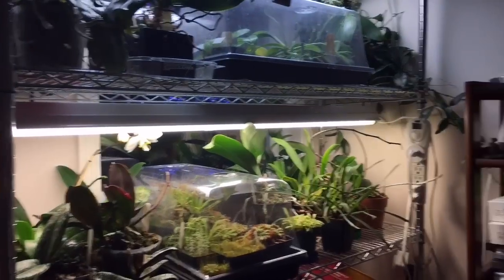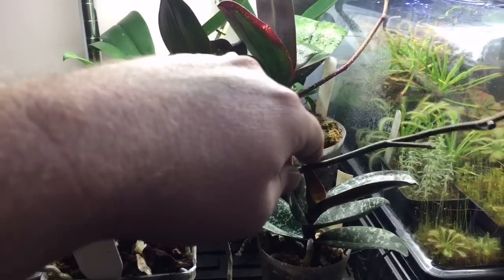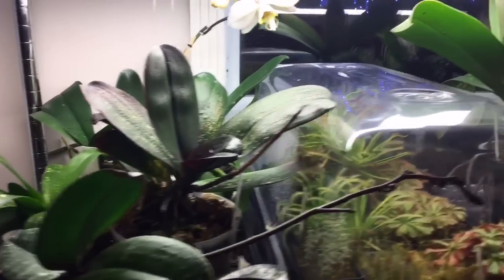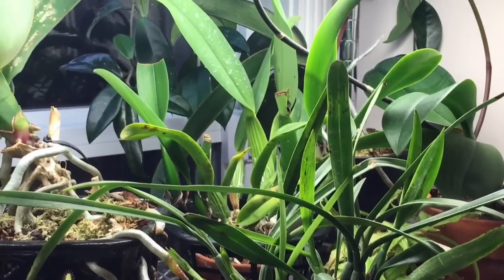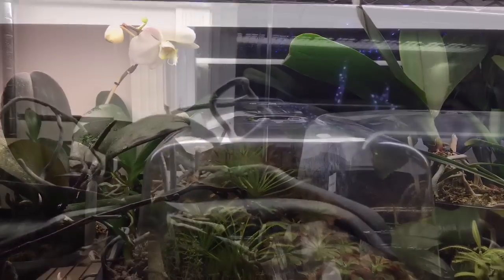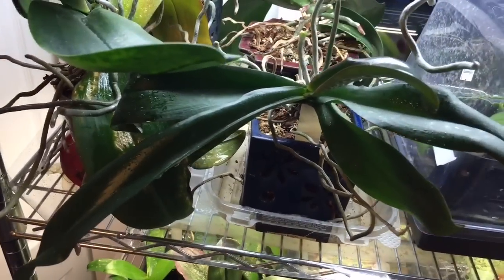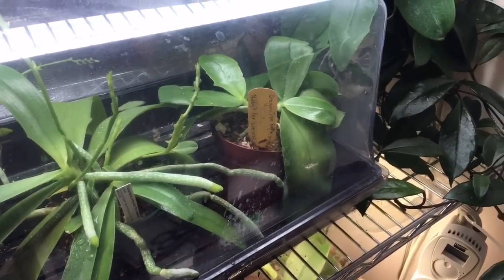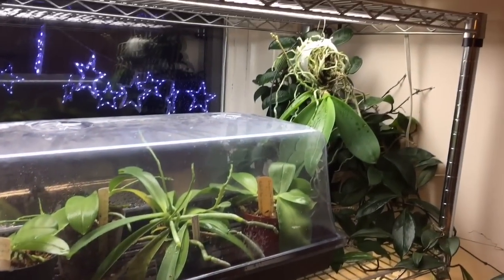GROWING ORCHIDS INDOORS: PHALAENOPSIS ORCHIDS AND SUNDEWS 3 MONTH UPDATE